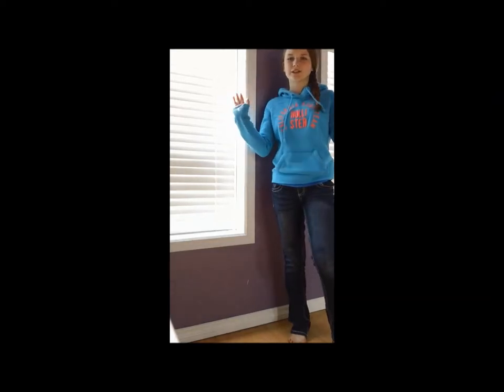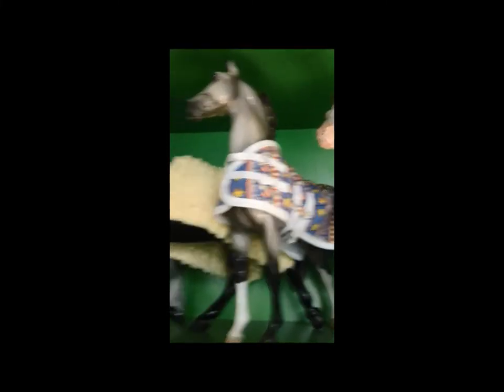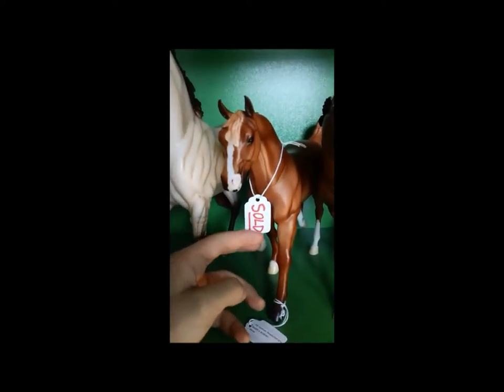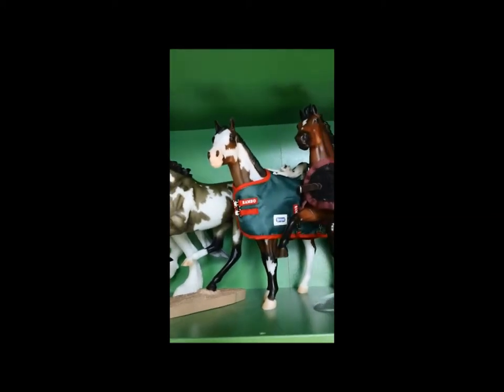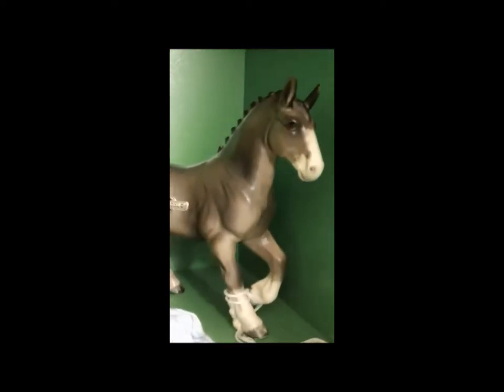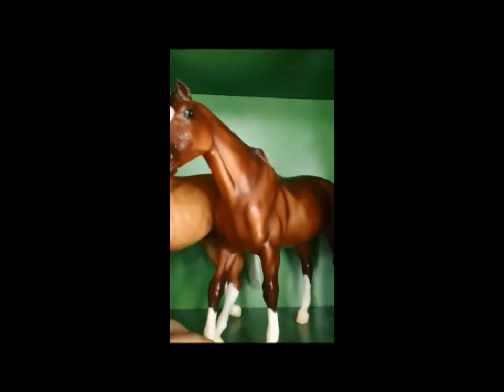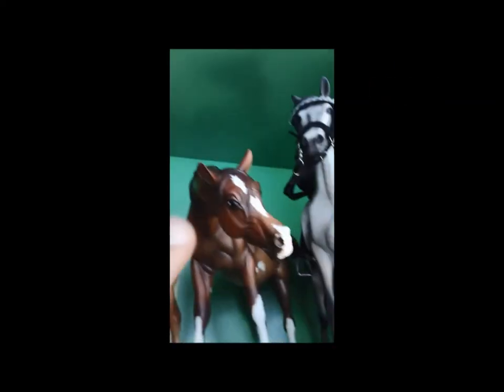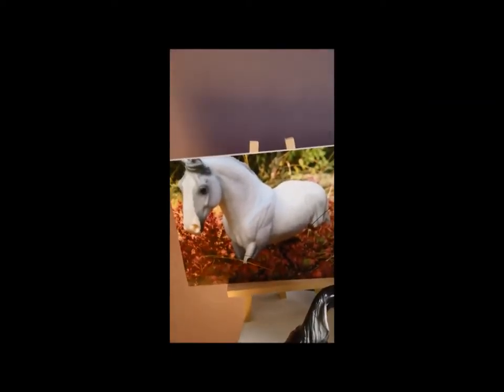Collection Tour!! Before Breyerfest Blog 1!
Hey guys!! Its been WAY TOO long!! I missed you all so much and am so happy to be back!! Schools out and the countdown for breyerfest is on! Come count down each day with me on my Blogs, instagram, and facebook!!!